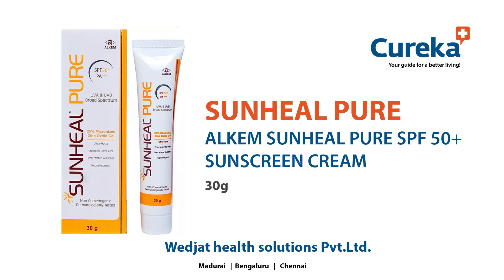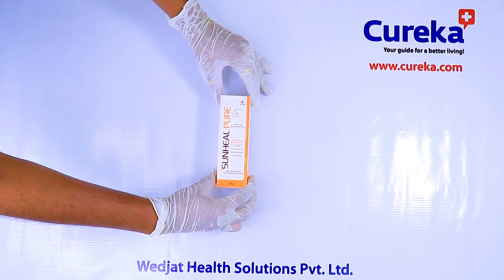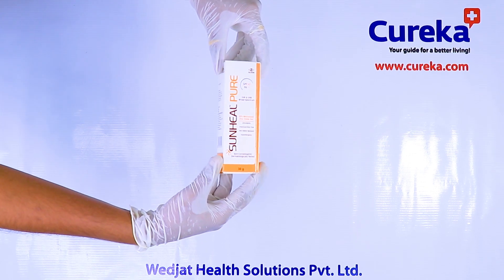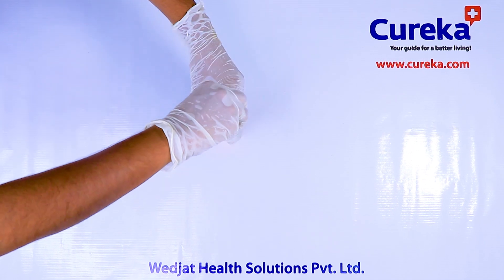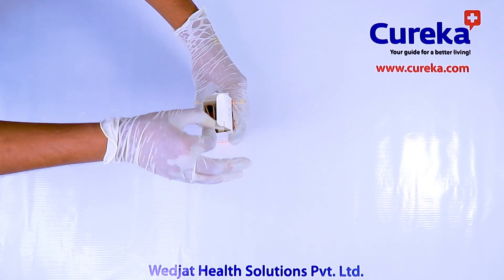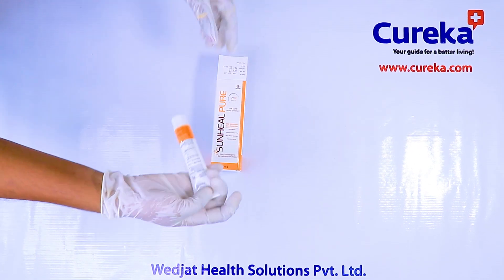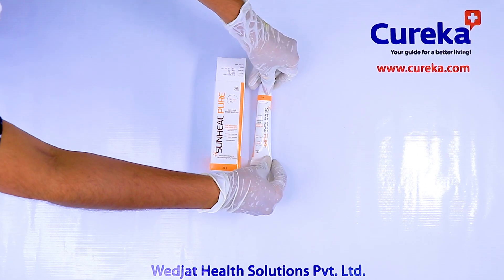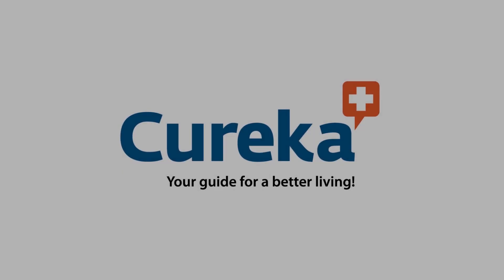Sunheal Pure Sunscreen Unboxing Video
Try Zinc oxide sunscreen for complete sun protection.
Features:
100% Mineral Sunscreen.
Ultra-Matte finish.
Chemical Filter Free.
Very Water Resistant.
Hypoallergenic.
Non-Comedogenic.
Dermatologically Tested.

to get the product at an attractive discount.

To shop authentic healthcare products for all your family needs